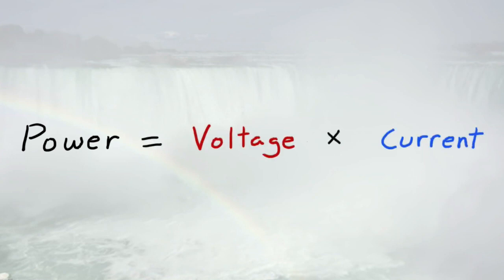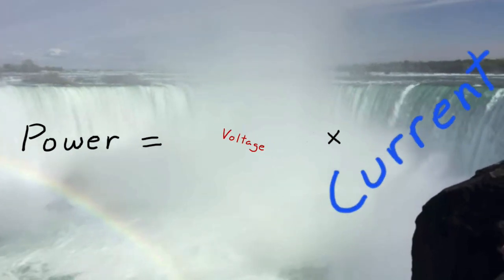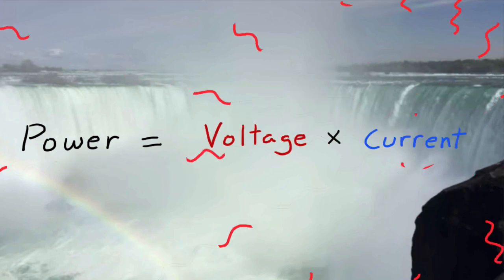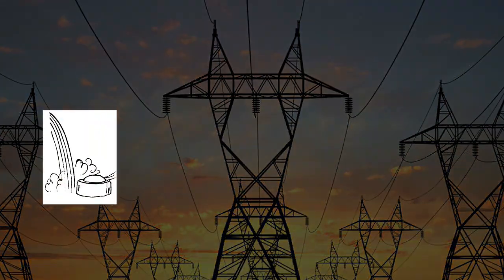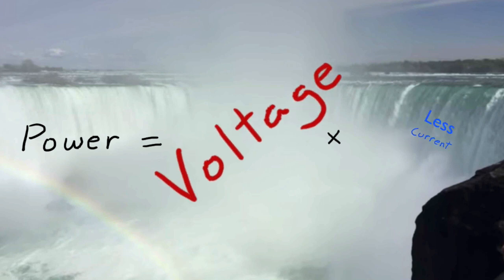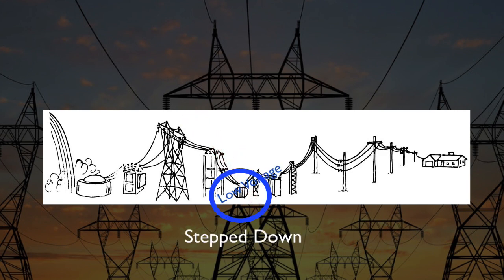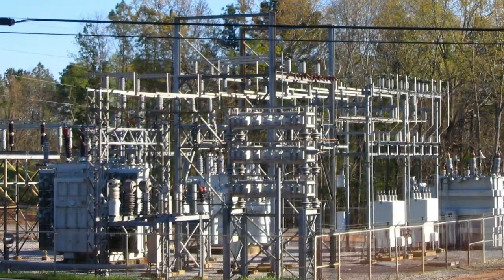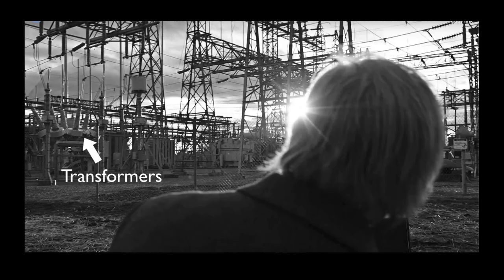Power Transmission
Why is electric power is transmitted through long distance wires at super high voltages?  What the heck is substation? And who are The Silent Boys? Duration: 2:10.